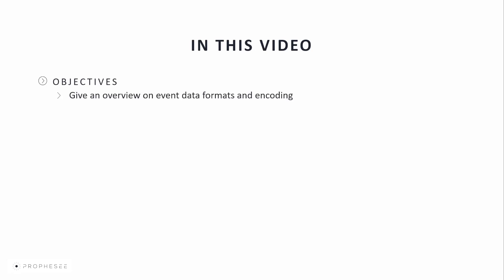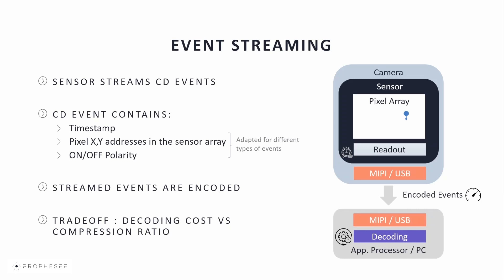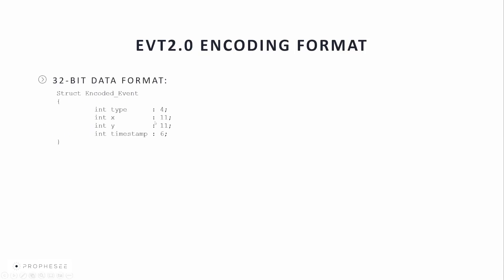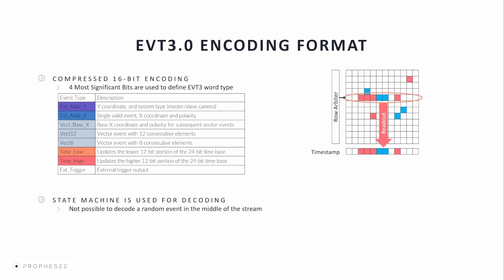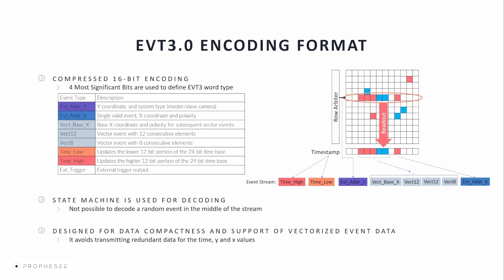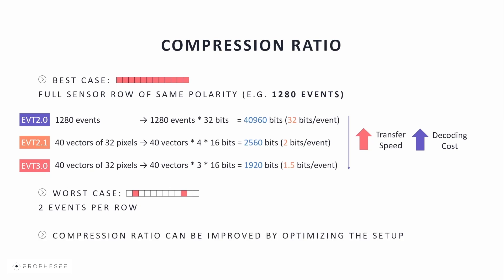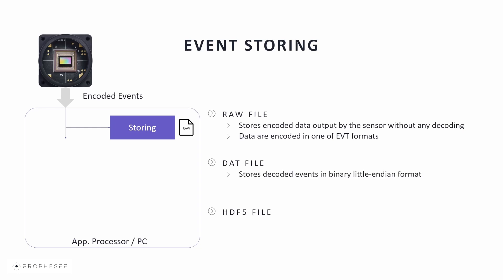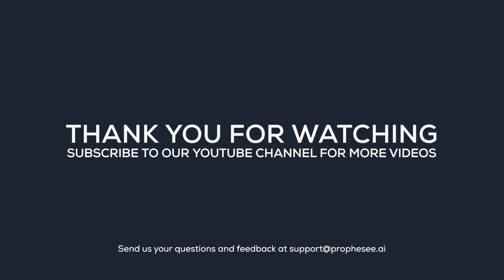Metavision Training Videos | Encoding Formats, Streaming and Decoding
In this video, we are doing an overview on Event-Based data formats and encoding. We introduce event streaming, decoding and storing. We also familiarize you with Event-Based glossary.

Chapters:

00:00 Introduction
00:39 Event Streaming
01:55 Encoding Formats and Decoding
06:38 Event storing
07:34 Conclusion

Questions?